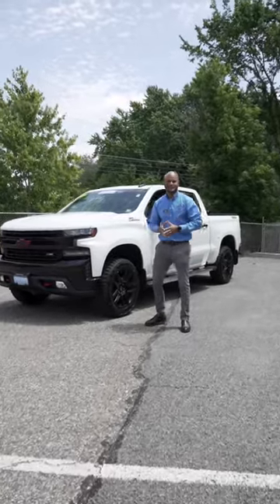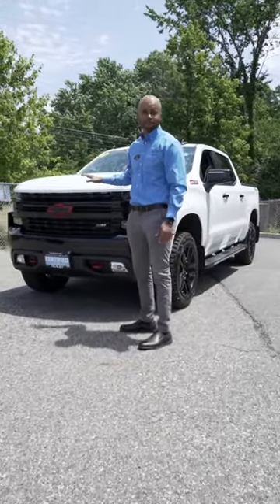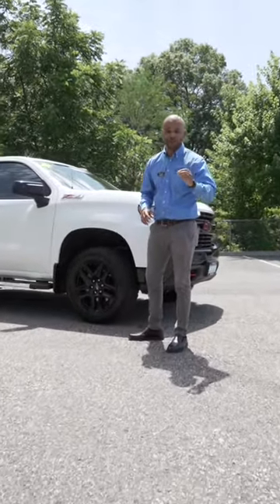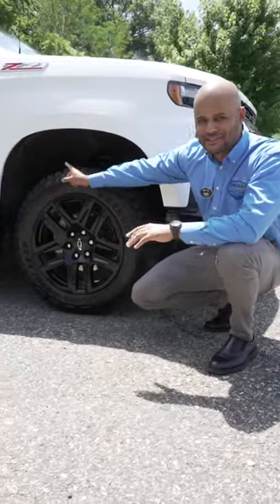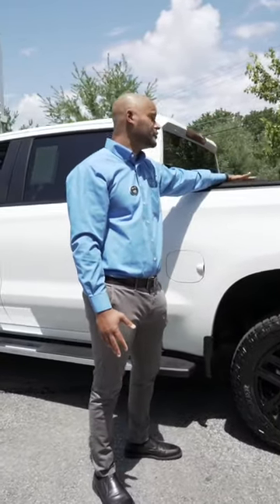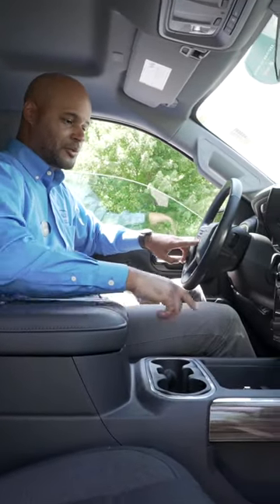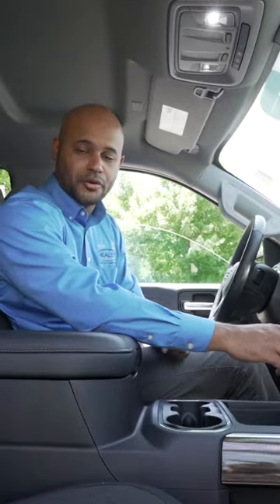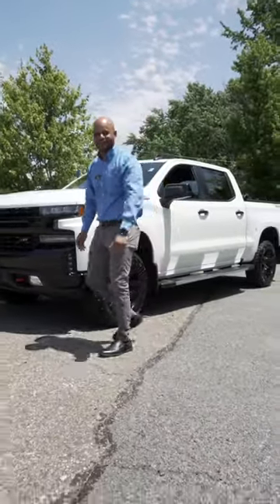Daniel with 2021 Trail Boss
🎥 Daniel is going to show you some astonishing features on this 2021 Chevy Silverado Trail Boss that we have located at WS Healey Chevrolet Buick in New Hampton, NY!➡️